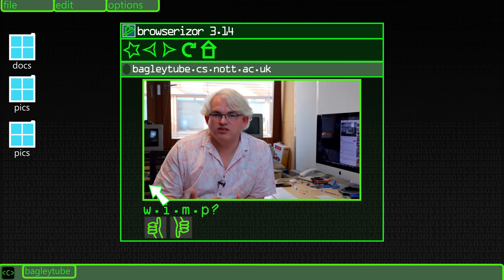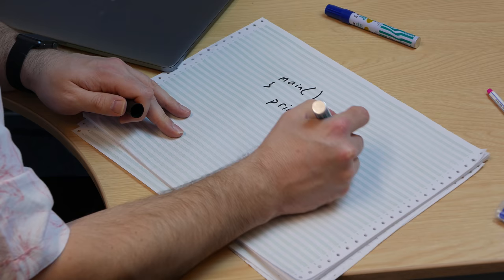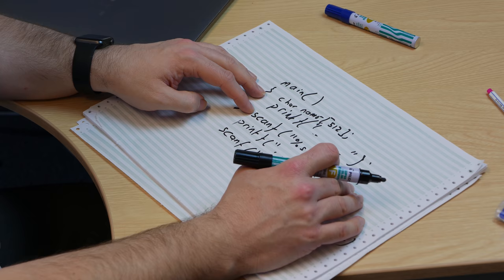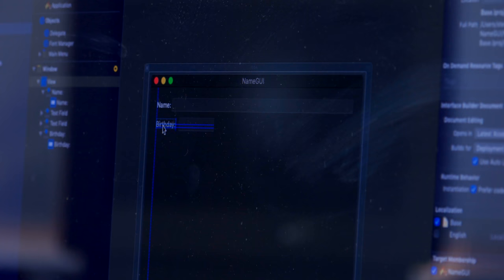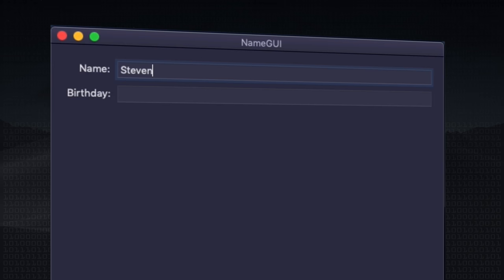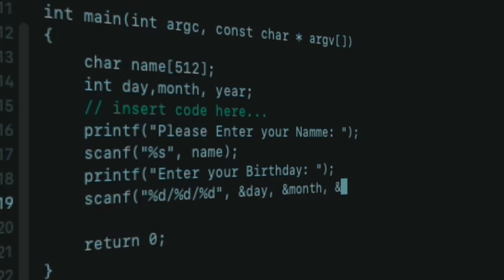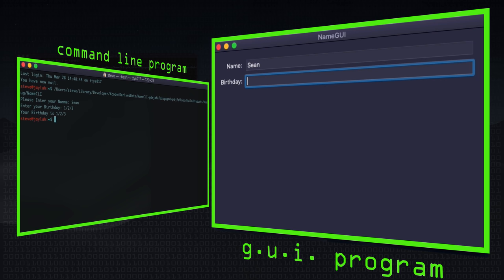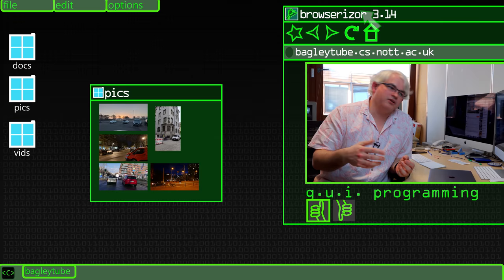GUI Programming Introduction - Computerphile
Who's in control? The real difference between programming for command line, or programming for GUI. Dr Steve Bagley introduces the differences between the two.